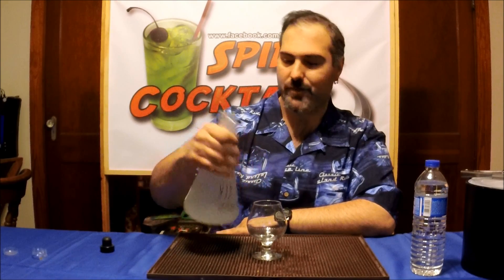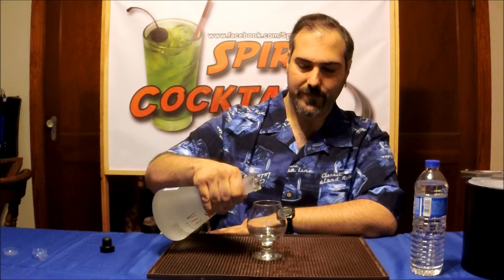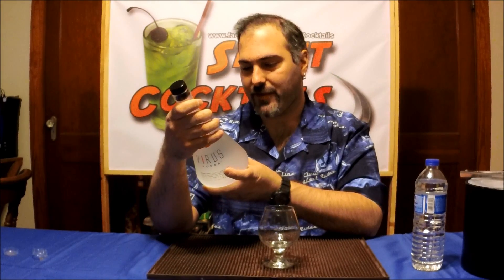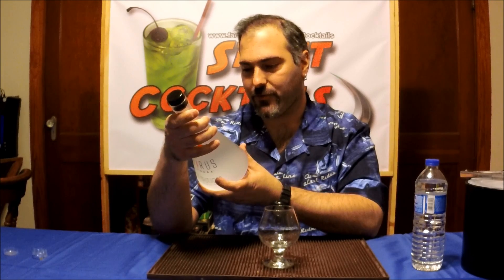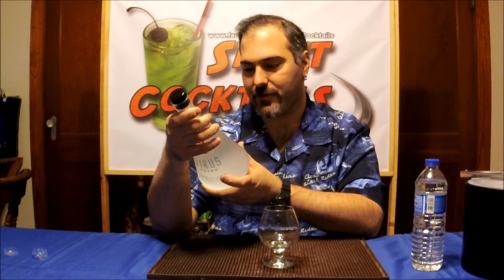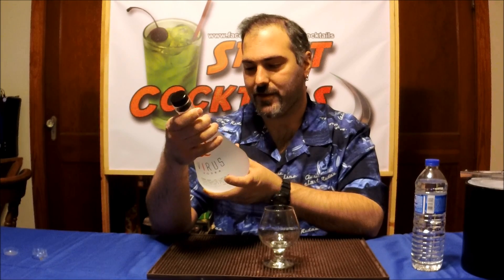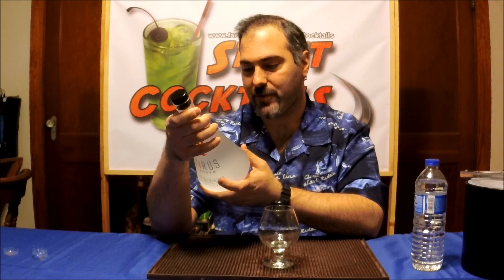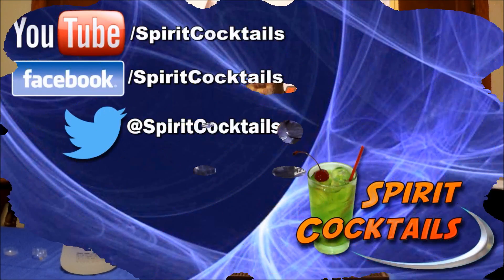Virus Vodka Review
With so many Vodka brands on the market, it has become flooded with many neutral based spirits with a rather bland taste with not much appeal. Patient Zero has finally arrived bringing his surprisingly sweet yet smooth gluten free Vodka blend to the market. Six times distilled and kosher free, Virus Vodka brings a new experience to any cocktail it's incorporated into. Not only does it brings a tantalizing flavor to your palate, it also leaves itself open to many pop culture cocktail creations. From those based off zombies and vampires to those based off of popular TV series such as The Walking Dead or The Strain, this is one Vodka brand that is sure to find itself amongst the shelves of many pop culture cocktail creators. Spread the virus for it's only a matter of time before it reaches you.